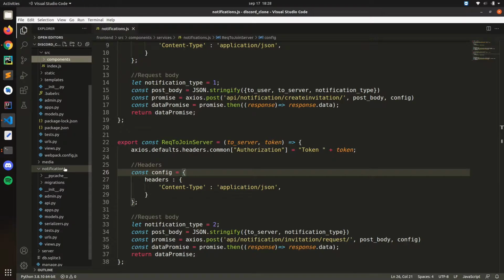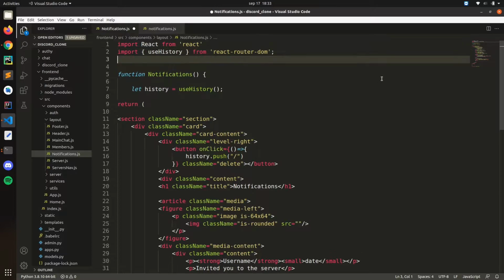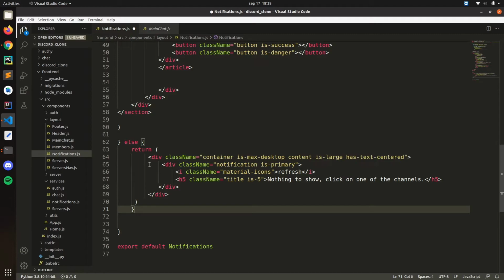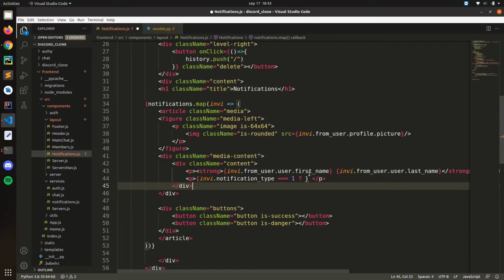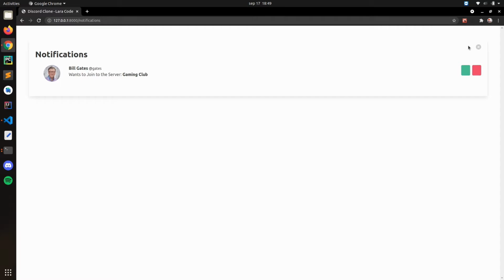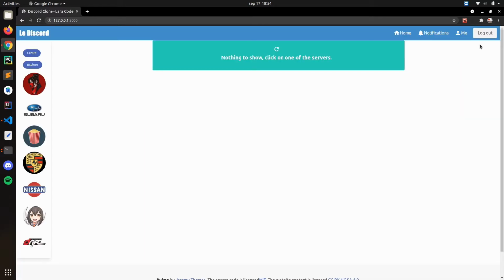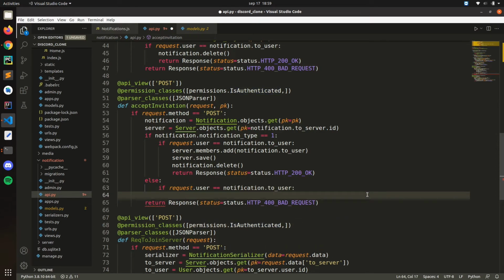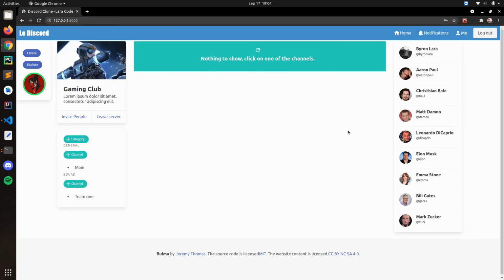Django and ReactJS together - Notification app accept and reject notifications | 37